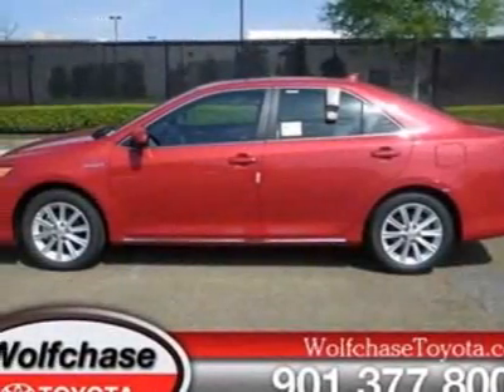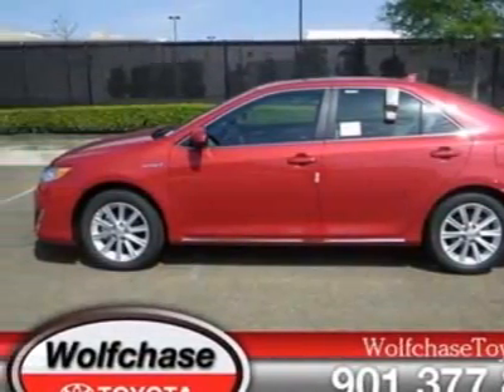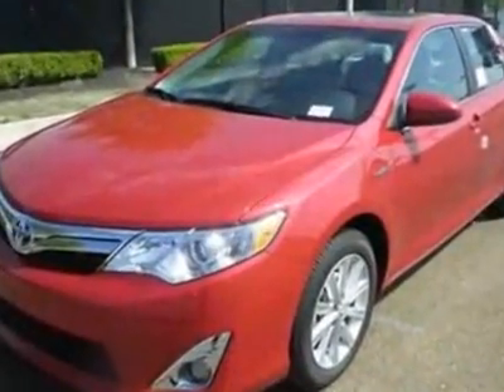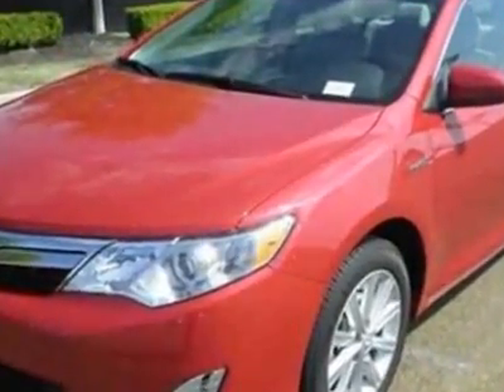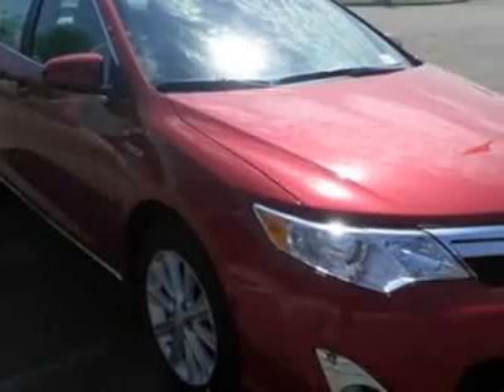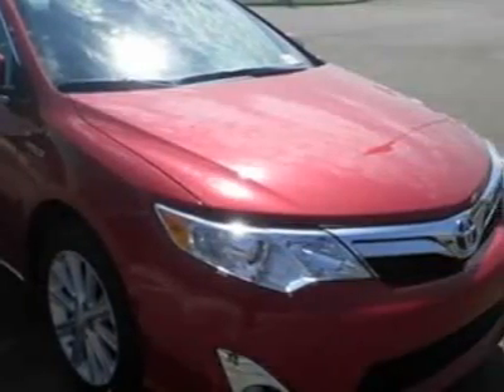2012 Toyota Camry Hybrid 4dr Sdn XLE (Natl) Sedan - Cordova, TN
Wolfchase Toyota, Cordova, TN - Toyota Camry Hybrid